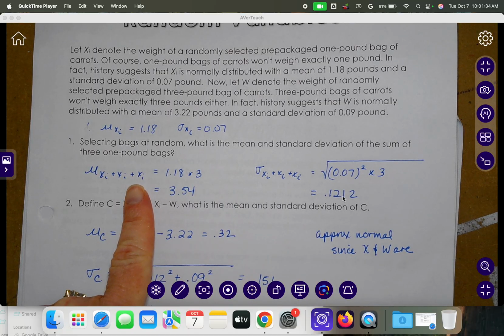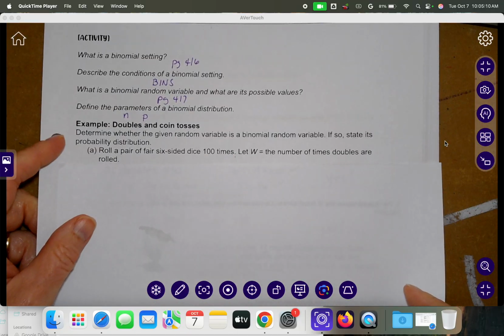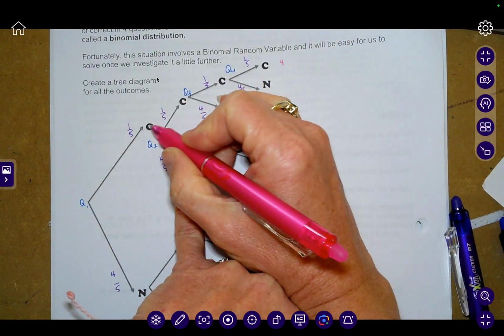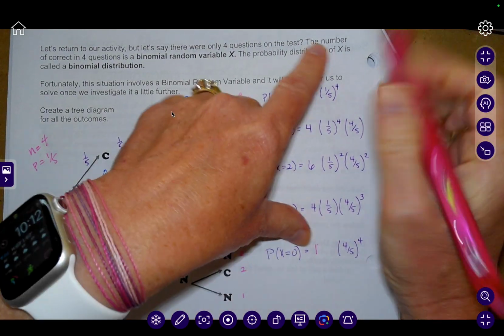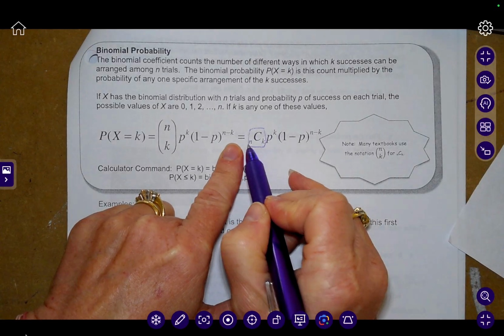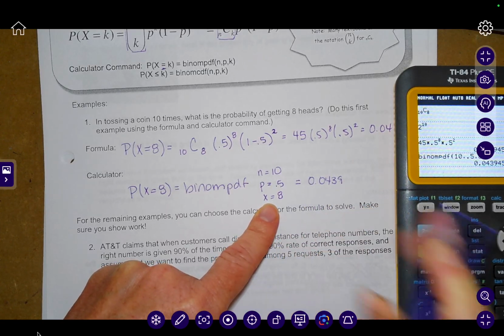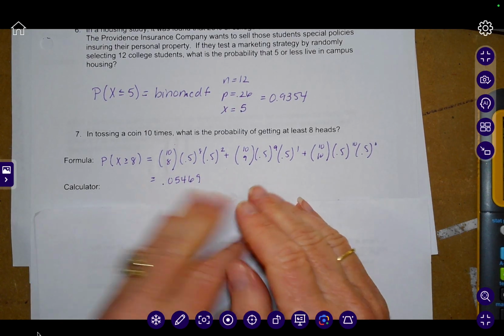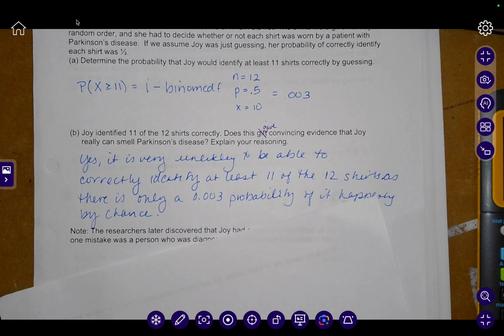Section 4F Day 1